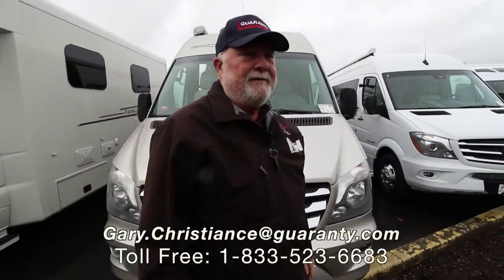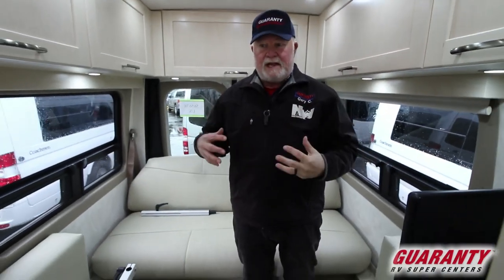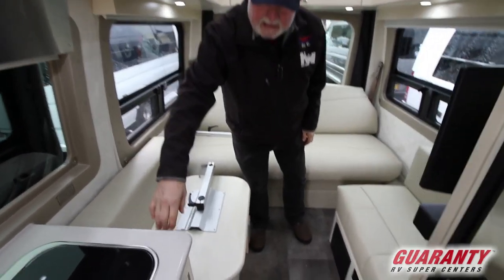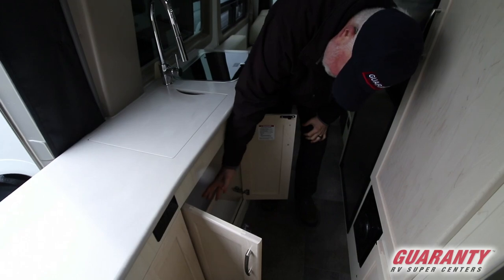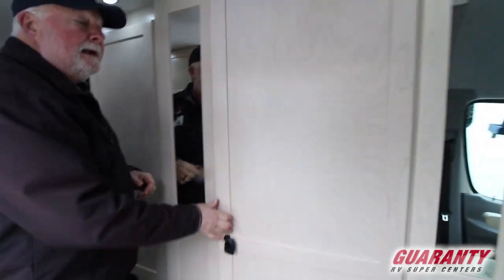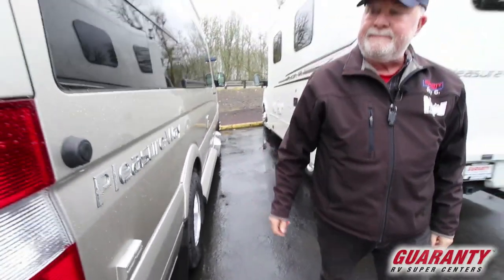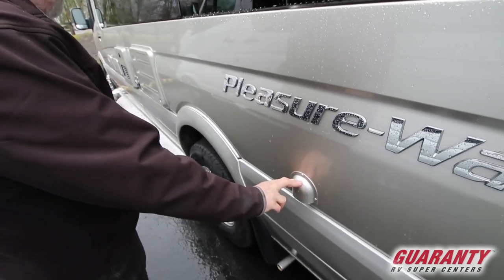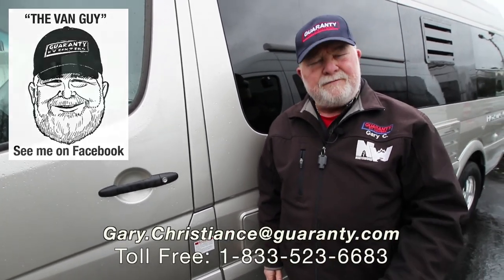2019 Pleasure-Way Plateau TS Class B Diesel Camper Van • Guaranty.com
Meet the 2018 Pleasure-Way Plateau TS by Pleasure-Way Industries Ltd. This Plateau Class B comfortably sleeps 2. Sleeping arrangements include: 1 sofa bed(s). Conveniently located in this Plateau Class B are a Center kitchen with Pedestal Table, Rear living area and Front bathroom. To enhance your traveling experience, the Plateau Class B also features Pedestal Table, a stove with 2 oven burners, Mid-Size refrigerator, 1 TVs and more. This Plateau TS is 22.75 feet in length and has a GVWR of 11030 lbs. It also offers 1 Black Water Holding Tank(s), 1 Fresh Water Holding Tank(s) and 1 Gray Water Holding Tank(s). This Plateau also has 1 door(s) and 1 awning(s).